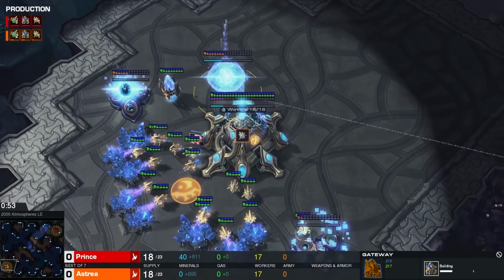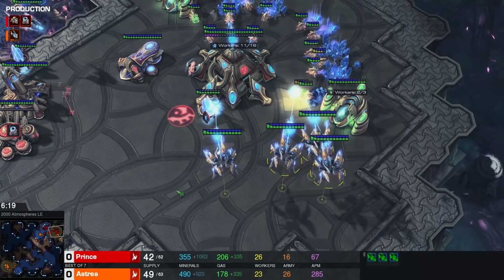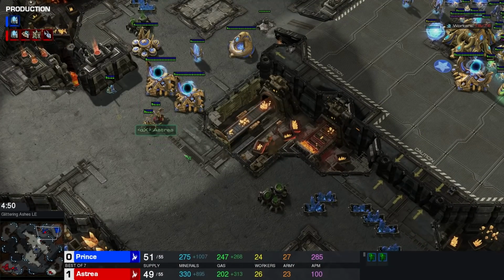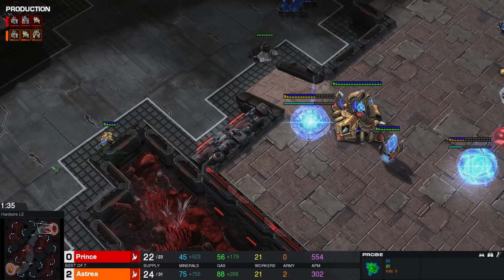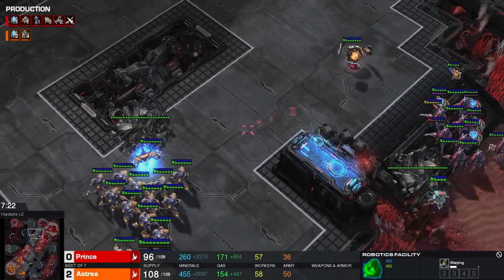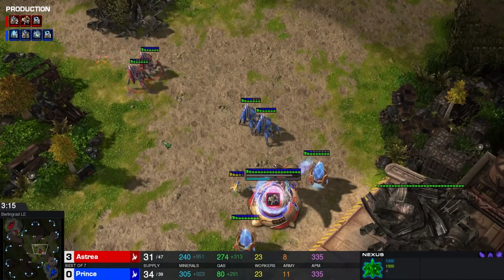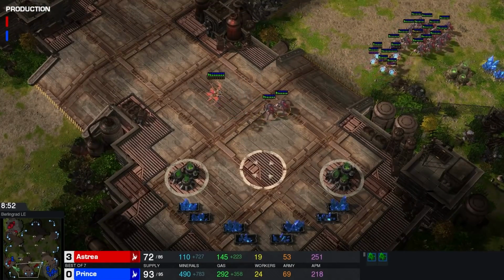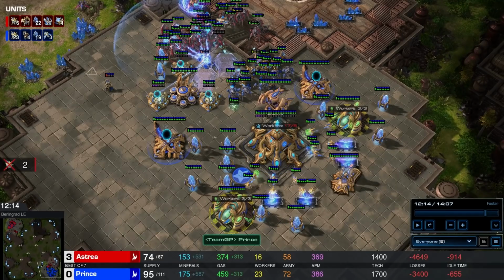The WEIRDEST Series of 2022 | Astrea (P) vs Prince (P)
Both of these players are very interesting and thus together they provide even more unique gameplay.